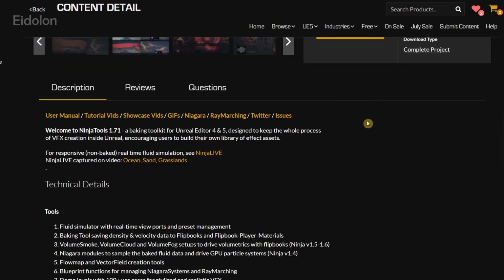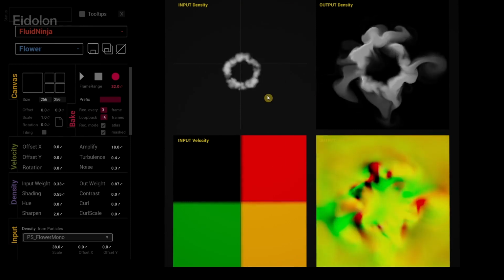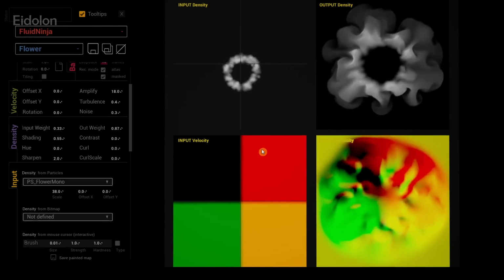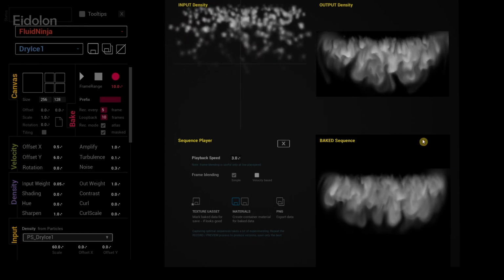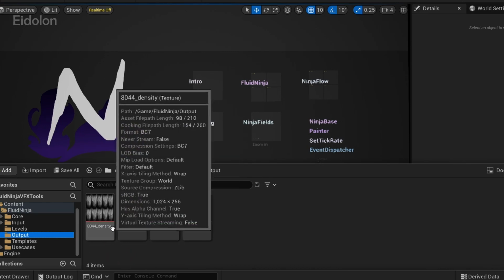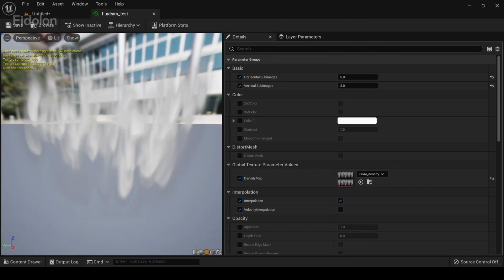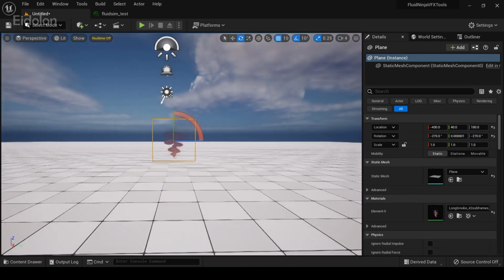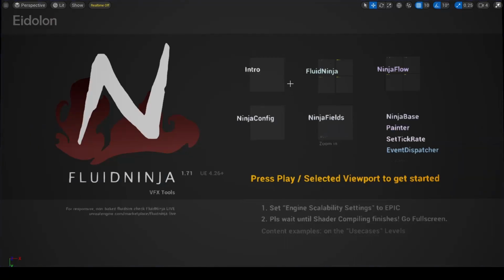Free for the Month of July | FluidNinja VFX Tools | Unreal Engine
In this video, we are going to look at the newly released Free for the Month assets in the Epic Games Store.

FluidNinja VFX Tools is a powerful baked, non-realtime, standalone fluid simulations toolkit that can also be used to drive other effects like particles, volumes and even tiled fluid textures, so make sure to get this asset before the end of this month.

Timestamps:
0:00 - Introduction
1:27 - Getting used to the NinjaTools UI
4:51 - How to Bake Fluid Simulation
10:06 -  How to use Flipbooks in Example Content on your Level
11:50 -  Showcasing other features of the toolkit
12:49 -  Conclusion